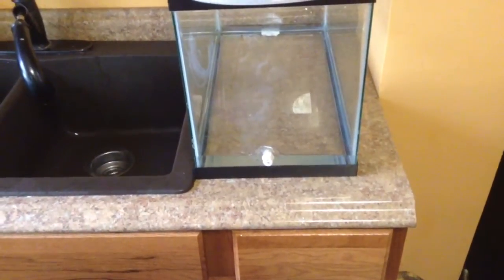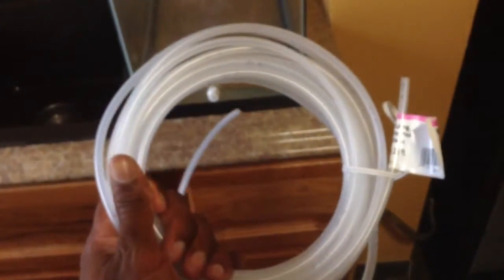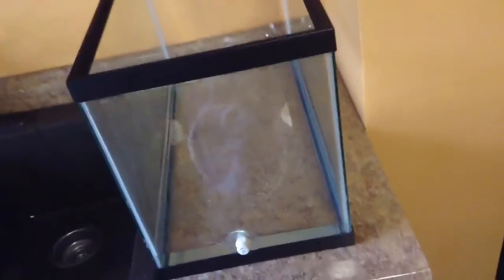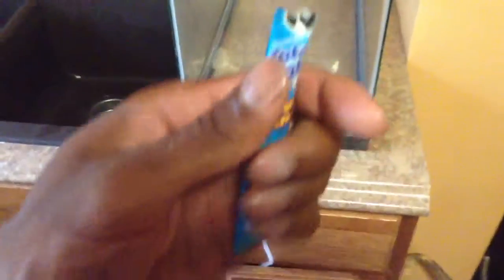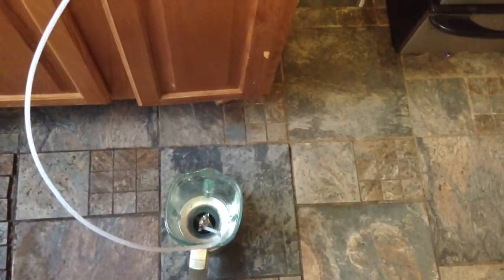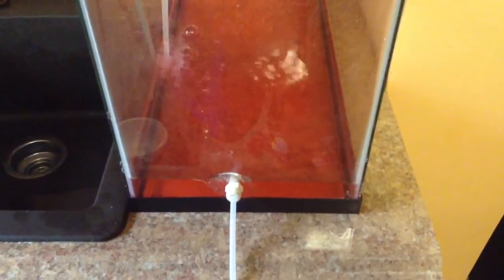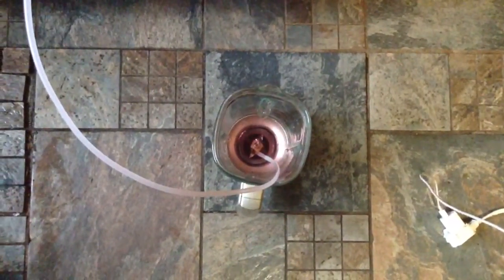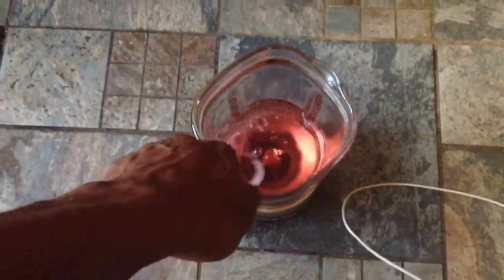Automatic Vivarium Drainage System (part 2)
Here is the last part of this video. It's very simple and pretty cheap. This saves you a lot of time. I believe in making your Viv very low maintance. Enjoy your FROGS!